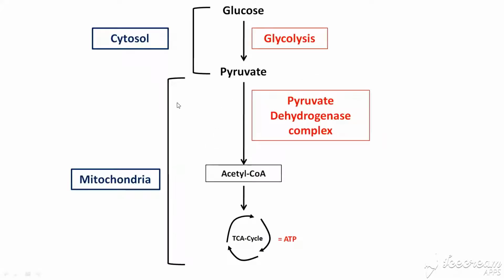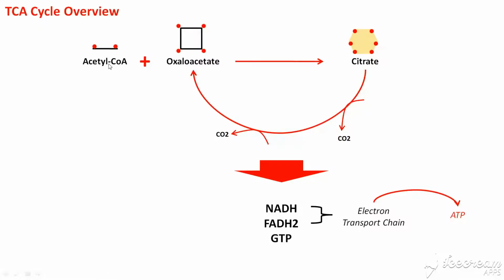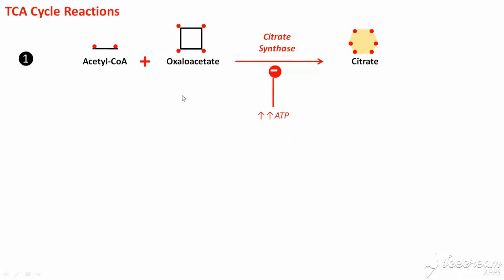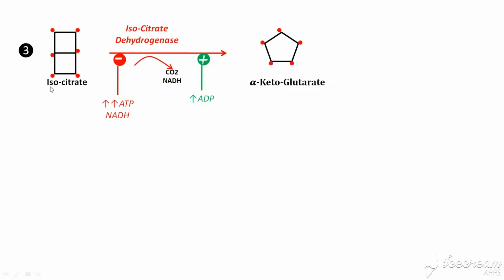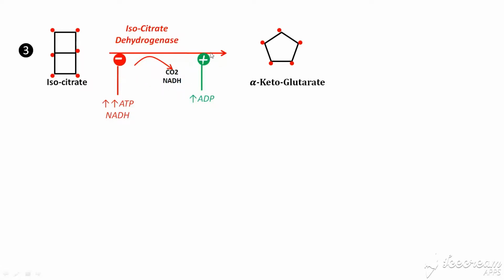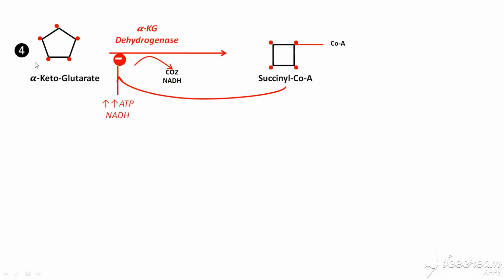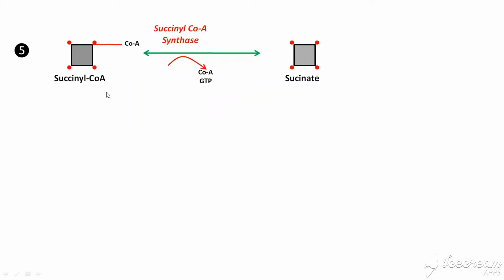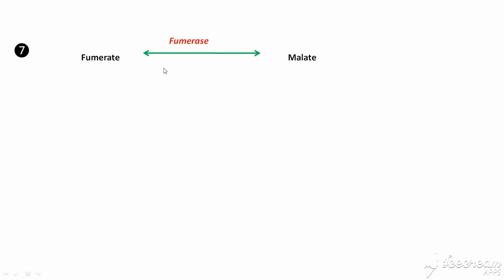HIGH YIELD SERIES - TCA Cycle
Learn By Visualization
Tricarboxylic Acid Cycle
Krebs Cycle